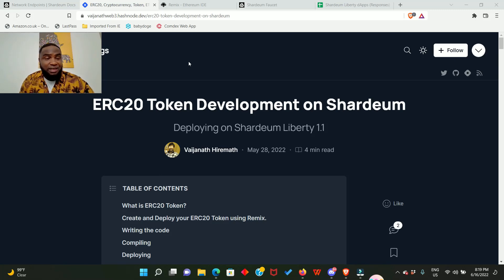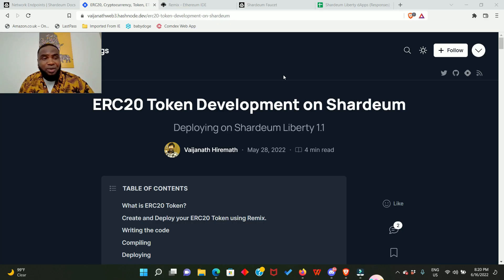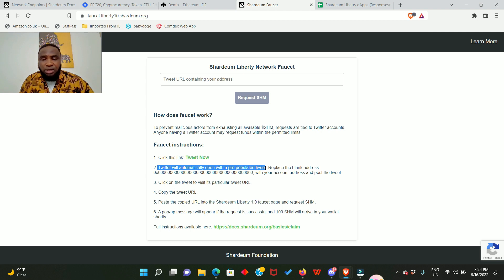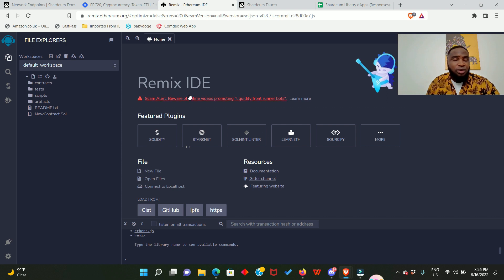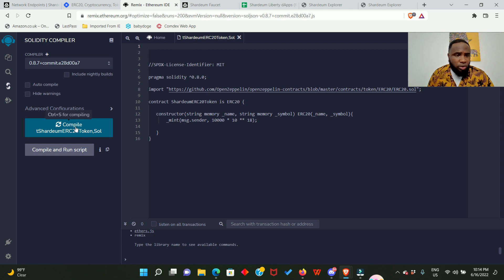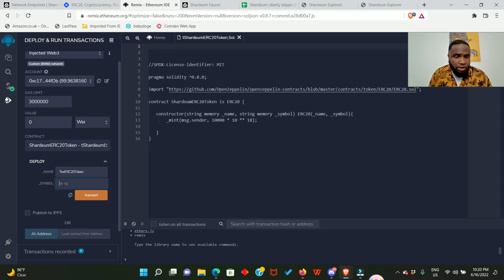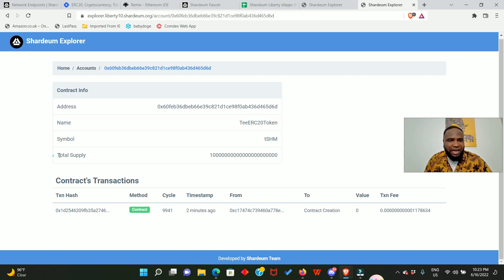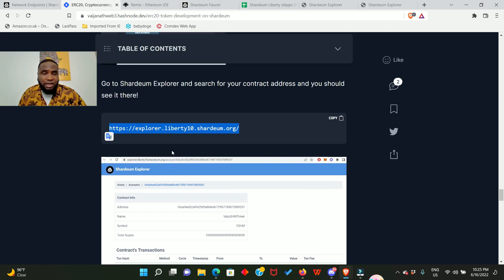SHARDEUM $SHM AIRDROP CONFIRMED|| BECOME AN EARLY ADOPTER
In this step-by-step tutorial, you will learn how to create and deploy an ERC-20 token on Shardeum.

I am grateful for all the feedbacks. Thank you guys!

You can get NFTs for free by completing the task. I already did👇👇👇

Join me on Solitaire Blitz. Play different esports formats and win premium rewards. Use code cryptoprince100k to get 5 $RLY

Join Slingshot's mobile waitlist with my link and we can both earn up to $2500 in NFT rewards and a chance to win 1 BTC 🔥